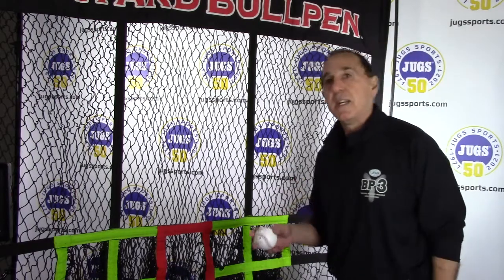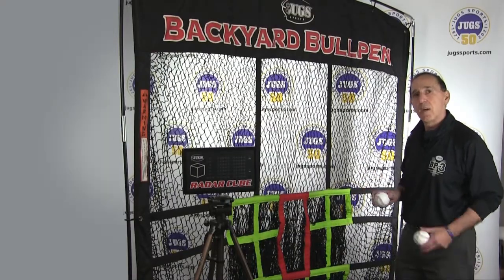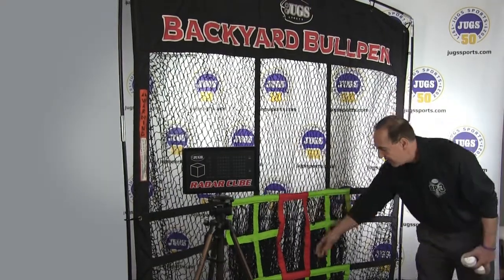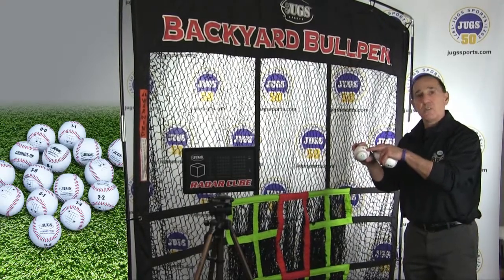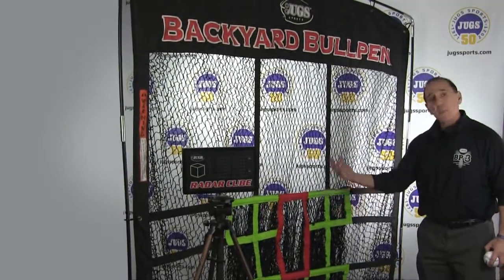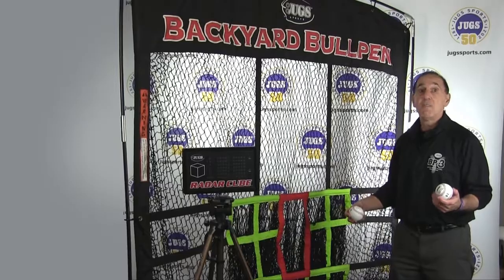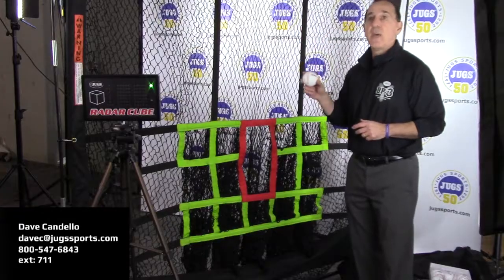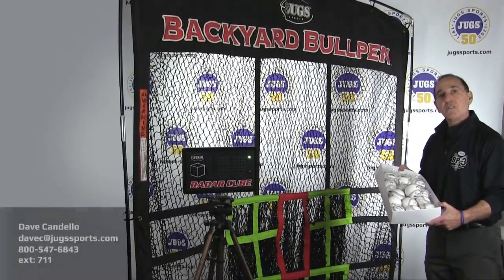Backyard Bullpen | JUGS Sports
JUGS Sports is the leading producer of baseball and softball training aids such as pitching machines, batting cages and other training equipment trusted by professional and amateur athletes as well as coaches worldwide.

JUGS. Your Practice Company.